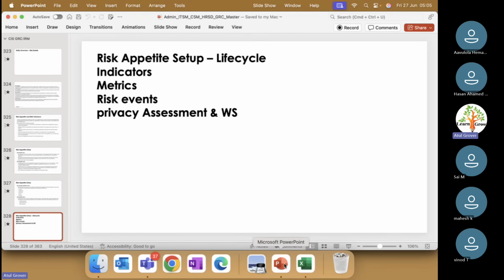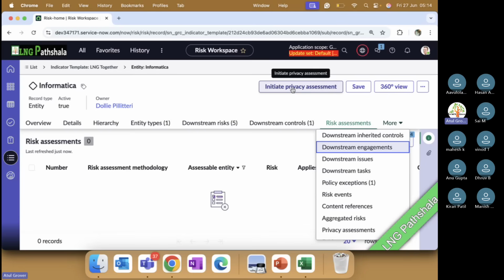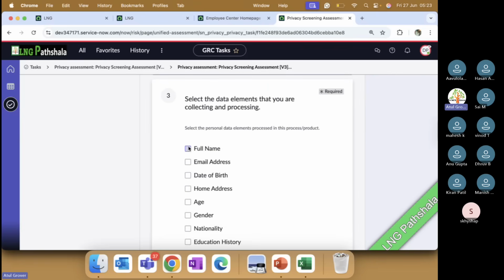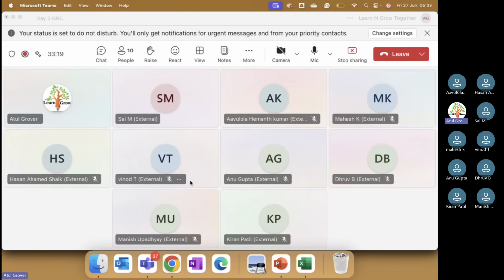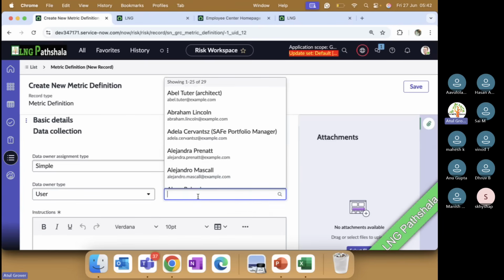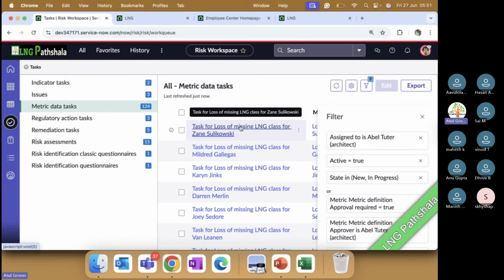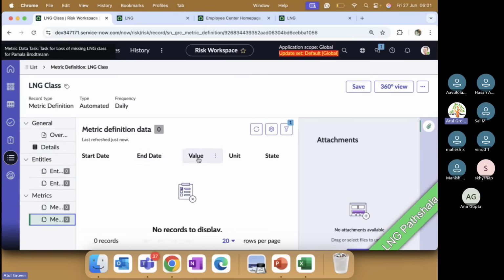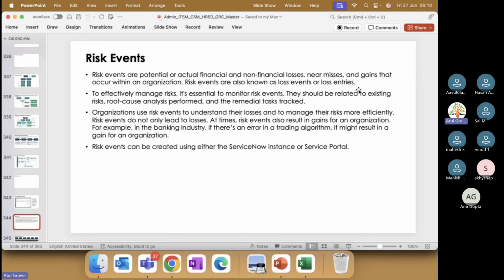GRC: IRM Batch1: Day20: Privacy Assessment - Workspace - Indicator - Metrics Lifecycle and Task